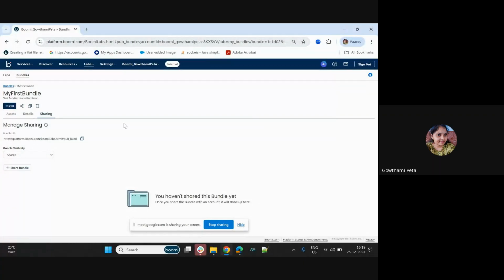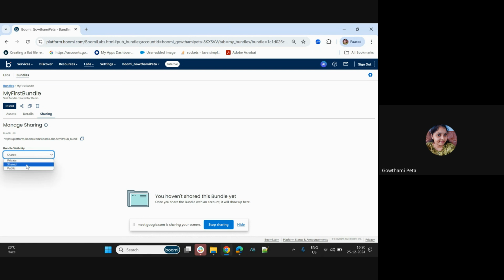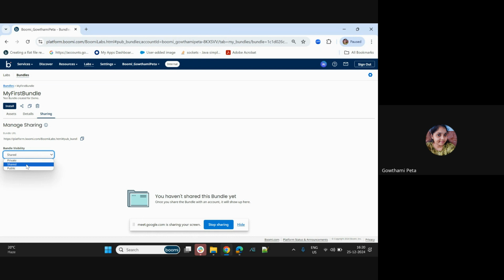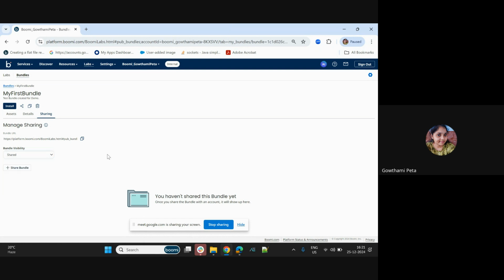Integration - Sharing a Bundle (Bundle Visibility) - Part 2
Sharing of the Bundle is managed in the Sharing tab. You can share your Bundle with other accounts using the Sharing option and allow them to install and use your assets.